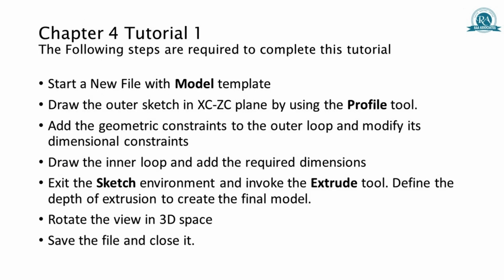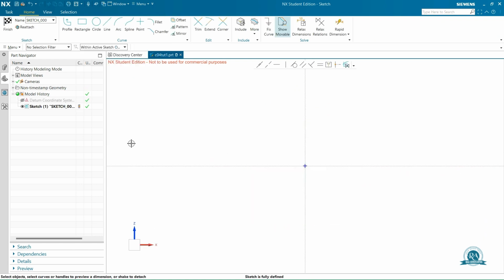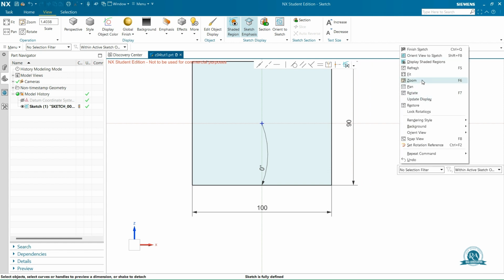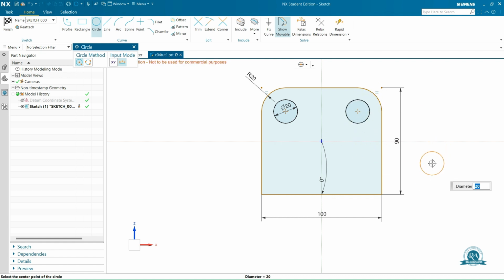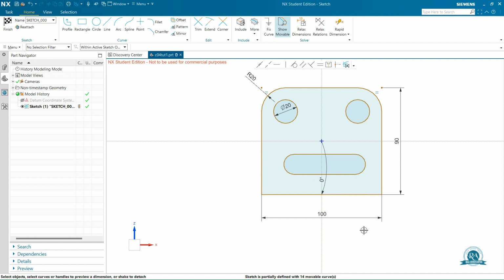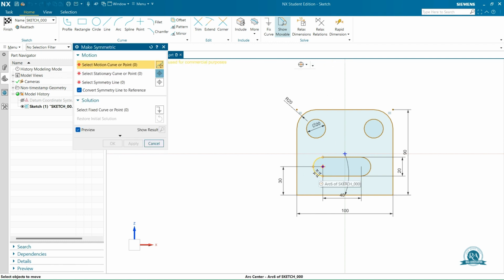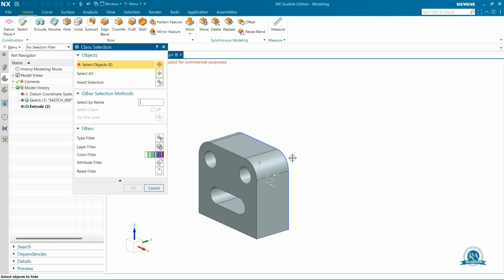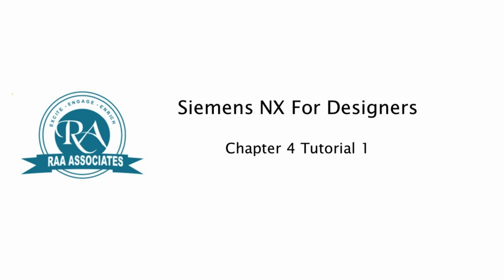Chapter 4 Tutorial 1 - c04tut1 Siemens NX